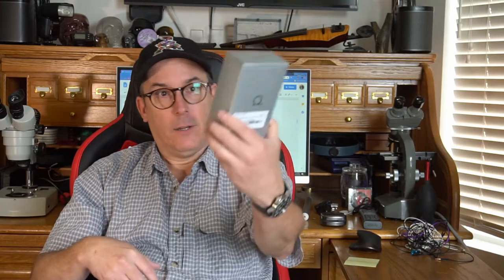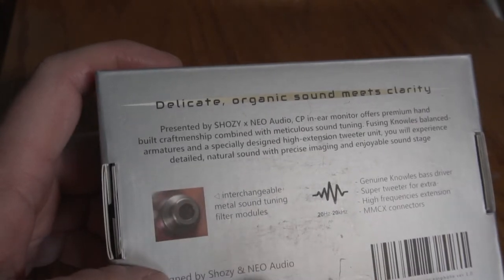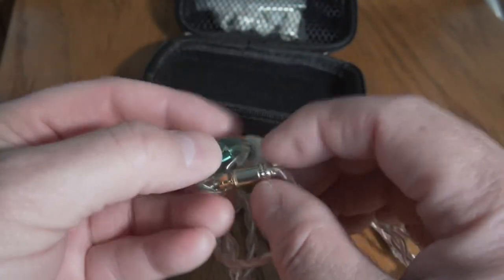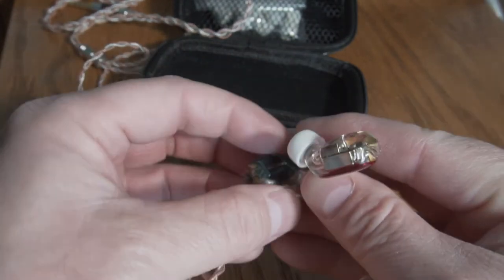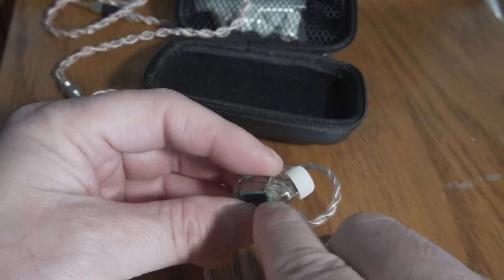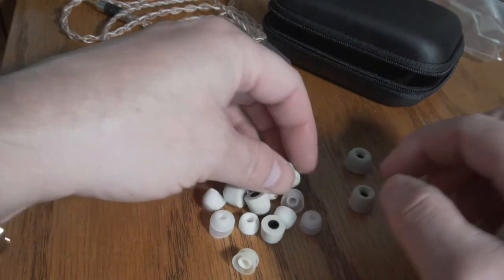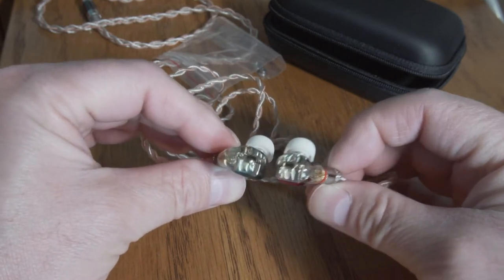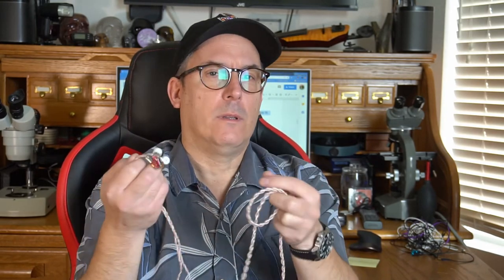Shozy x Neo CP-3 3 Balanced Armature Driver IEM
Here is an up close review of the Shozy CP-3 IEM with 3 balanced armature drivers per ear. It is elegant and beautiful but how does it sound. Great!

Down load the mentioned Sk8er boi song

Viltrox light
Sony camera